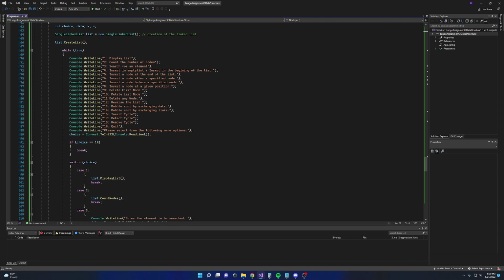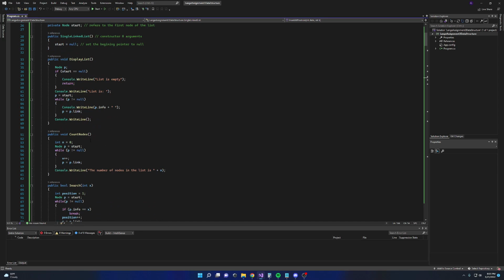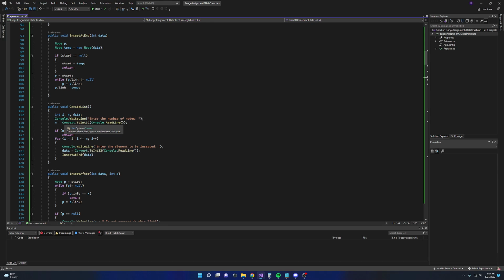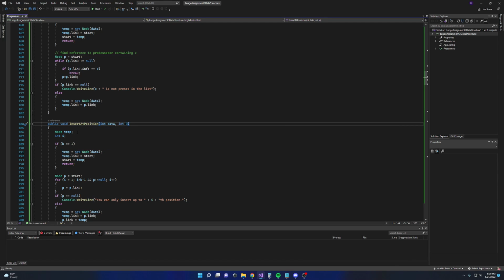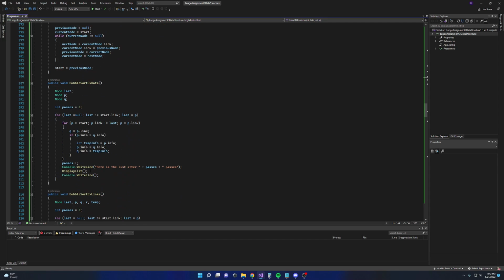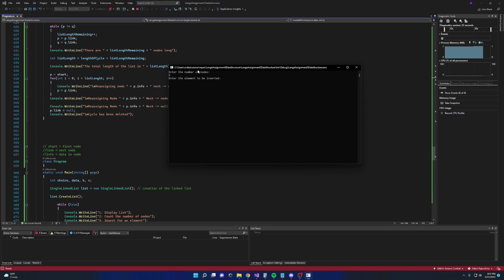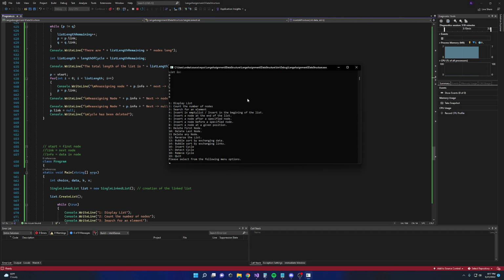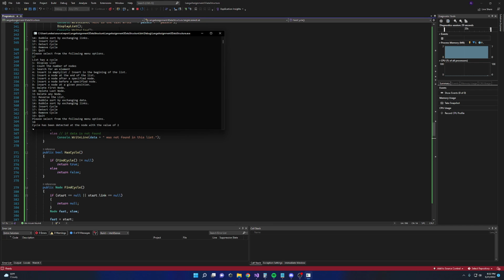ItDev154 Assignment 3